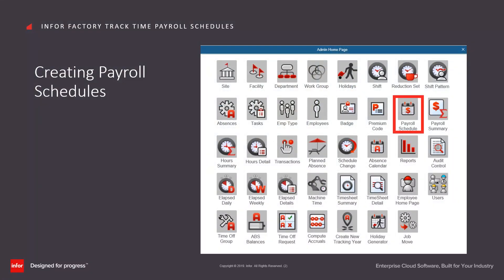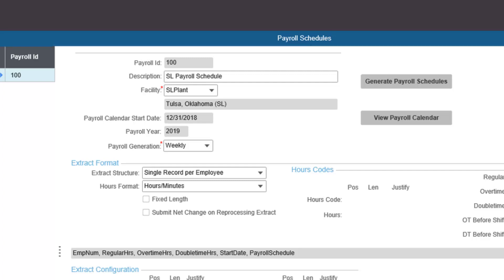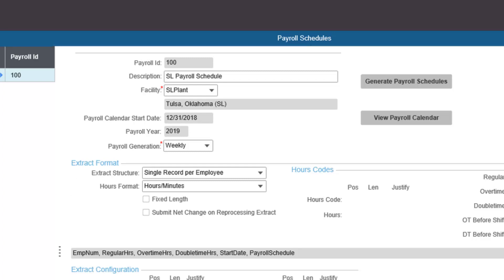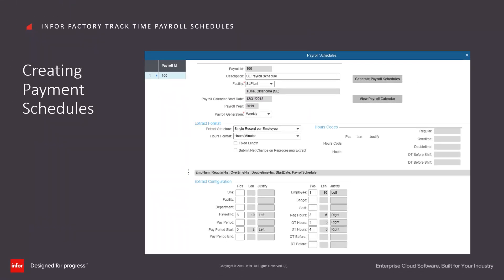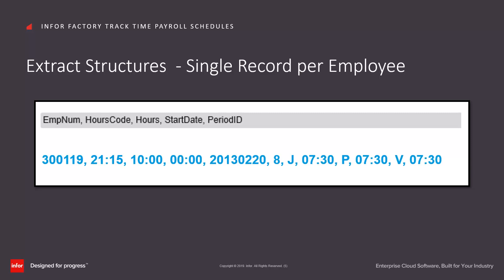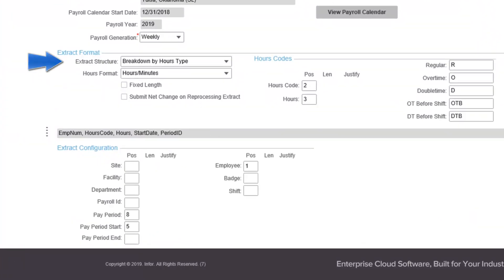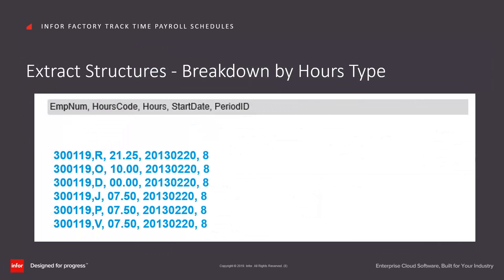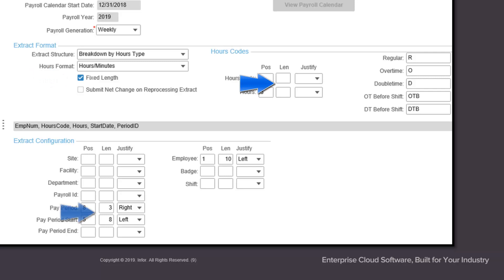Time Track Payroll Schedules Setup - Details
Detailed Description of the process required to set up Payroll Schedules for use in the Time Track module of Infor Factory Track